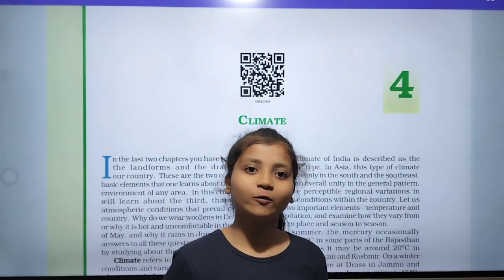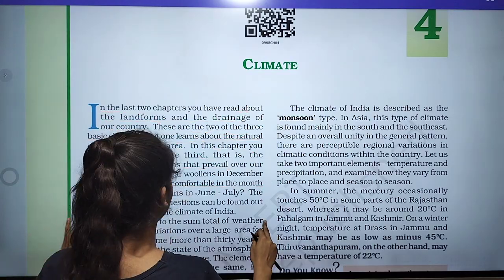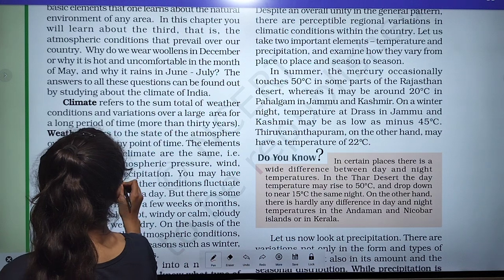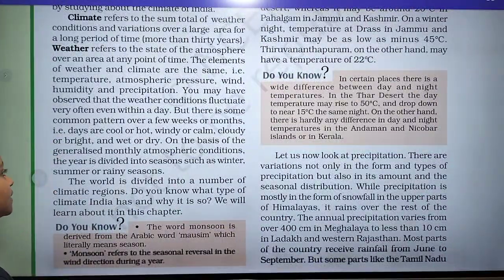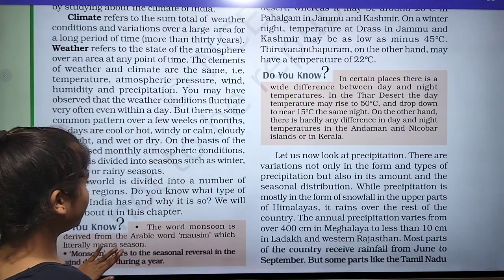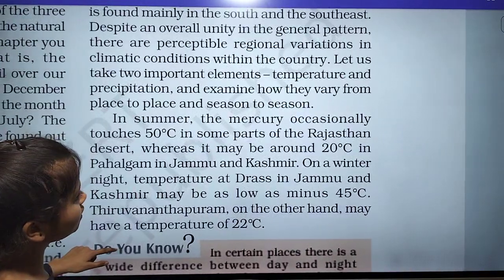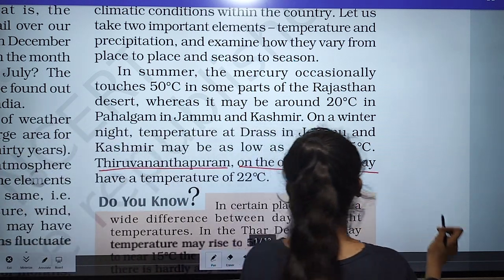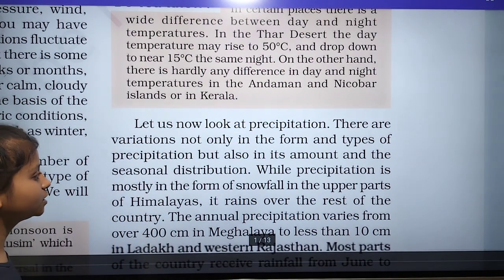geography 9th class.geography 9th class chapter 2.geography class 9th notes.geography for psc upsc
social science class 9.social science class 9 geography chapter 1.geography 9th class
9th class fa3 english question
paper 2024
9th class math chapter 1
9th class
9th class fa3 exam paper 2023-24
social
9th class half yearly exam 2023
9th class fal exam 2023 question
answer
9th class sst paper 2024
9th class fa3 social question
paper 2023 ansSwer key
9th class fa3 social question
paperbio
one shot
questions
zoology bsc 1st year important
questions 2023
zoology 5th sem important
questions
questions 2023
questions 2023
botany 3rd sem important
questions
telugu
civics class 9 chapter 3.civics class 9 chapter 3 electoral politics.class 9 civics chapter 3 electoral politics one shot
botany curry
botany 5th sem important
questions

10th English Book [2024]
11वीं और 12वीं (Science) के लिए
O/@dishascienceclasses
Disha Science Classes
11कीं औौर 12ीं (Ao) के लि
Disha Science Classes
11वीं और 12वीं (Arts) के लिए
O/@dishaartsclasses
11वीं और 12वीं (commerce) के लिए
11वीं और 12वीं (हिंदी और अंग्रेजी) के लिए
O/ @dishahindienglish
Zoology
PDF not available
allenkotabiological classification class 11
biology

biology
one shot
questions
questions 2023
questions
questions 2023
questions 2023
questions
telugu
botany curry
questions
10th English Book [2024]
11वीं और 12वीं (Science) के लिए
O/@dishascienceclasses
Disha Science Classes
11कीं औौर 12ीं (Ao) के लि
Disha Science Classes
11वीं और 12वीं (Arts) के लिए
O/@dishaartsclasses
11वीं और 12वीं (commerce)